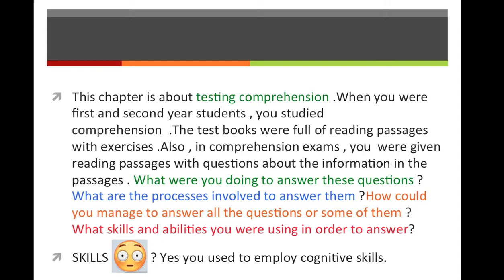Testing Reading Comprehension1